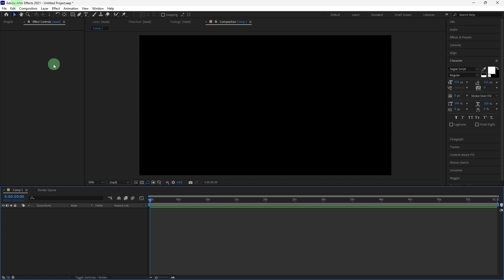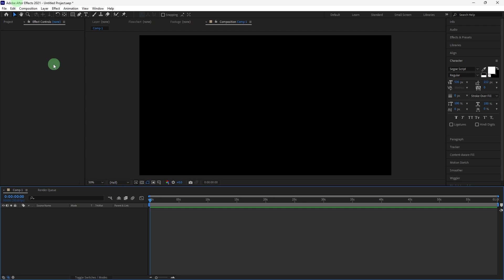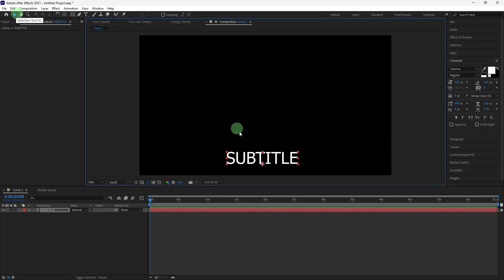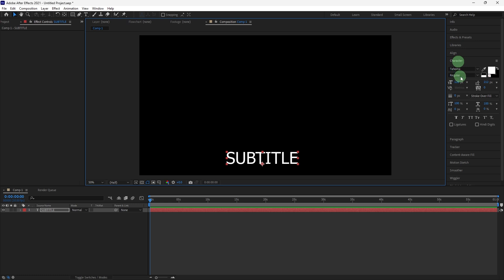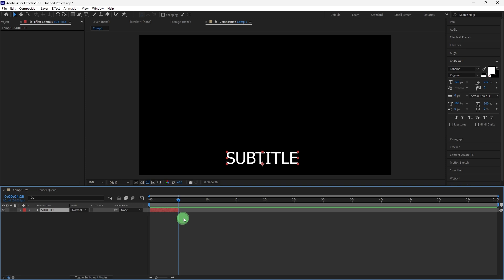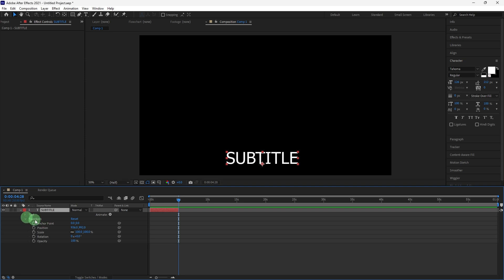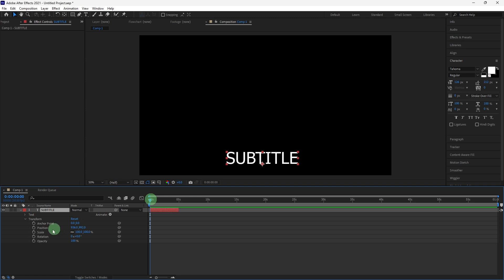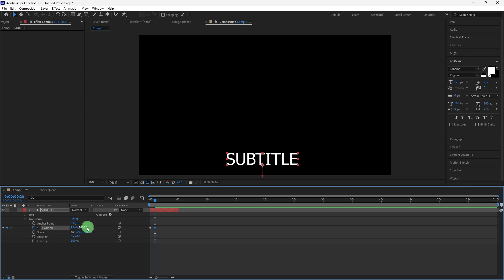How To Create Dynamic Subtitles In After Effects (Step-by-Step Guide)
This video will explain how to create dynamic subtitles in After Effects. Follow each step as I walk you through this method to make dynamic subtitles for your After Effects edits.